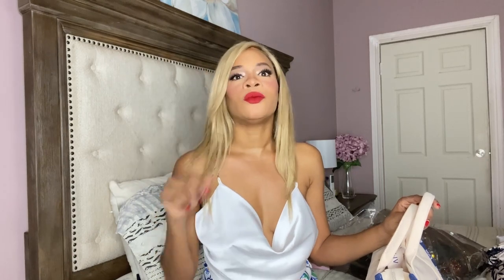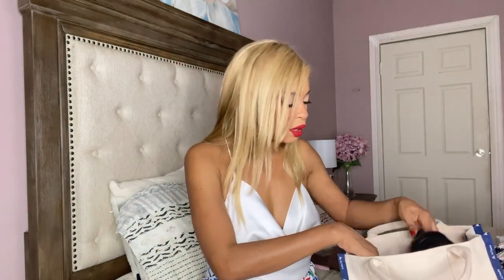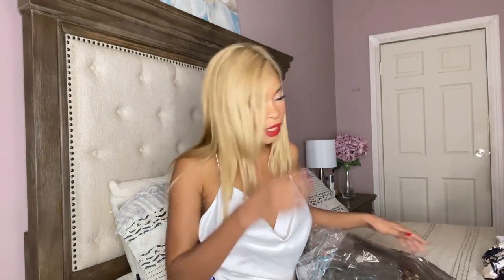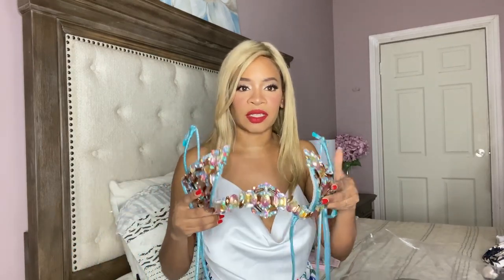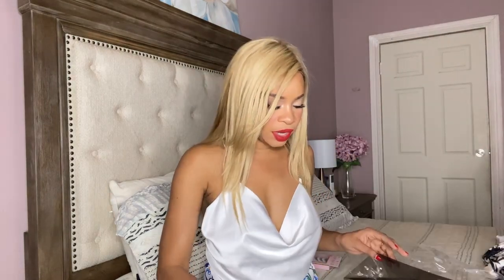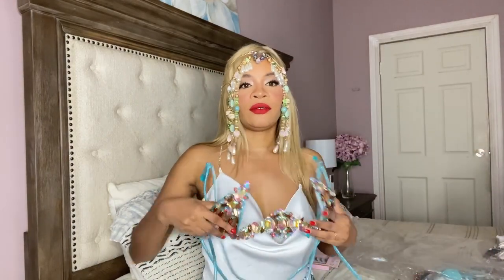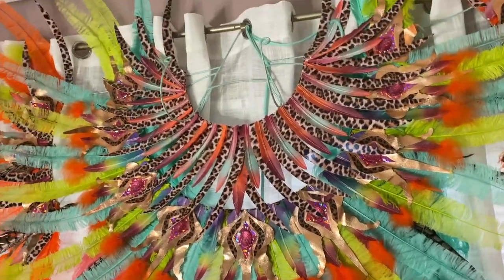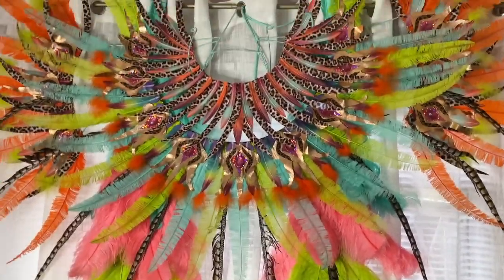Unboxing My YUMA Carnival 2023 Costume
Hey dolls! So in this video I'm unboxing my YUMA carnival 2023 costume.

Skincare Products I Highly Recommend

HERE IS A LIST OF OTHER PRODUCTS I USE REGULARLY

Ladies here is a list of skincare products and supplements that I use daily.

OMIC Brigtening Gel

Precious Brightening Serum

Tree of Life Vitamin C serum

ASDM Berverly Hills Lactic Acid Peel

Here You Can Purchase The Supplements That I Use Daily

Solaray Vitamin C time released

Collagen Peptides Powder

Zinc (These are 100mg a pop)

Now Super Primrose

MSM Pure Tablets

MSM Pure Powder (you get faster results with the powder)

Jarrow Formulas Reduced Glutathione